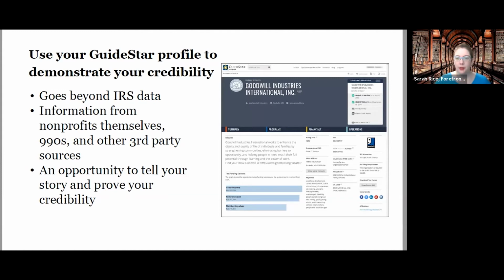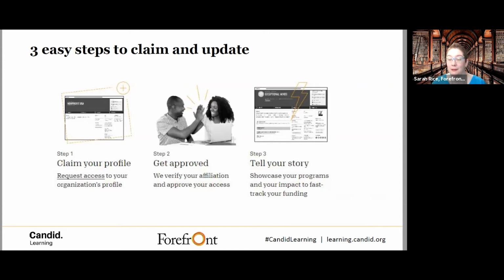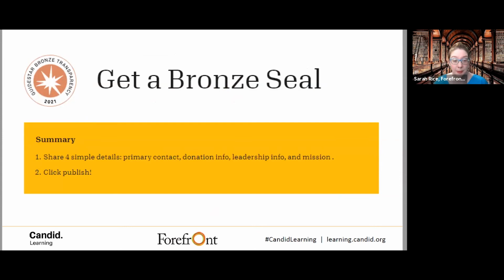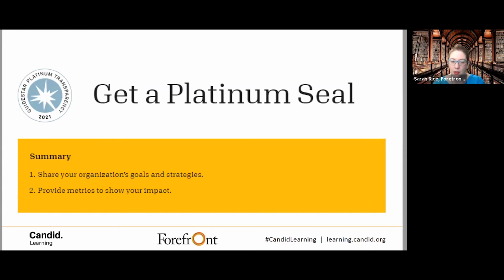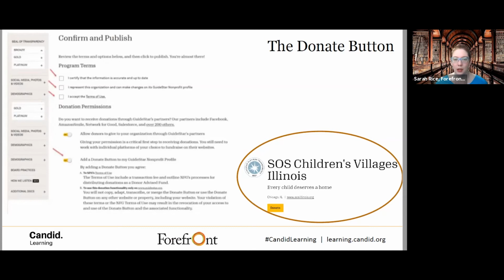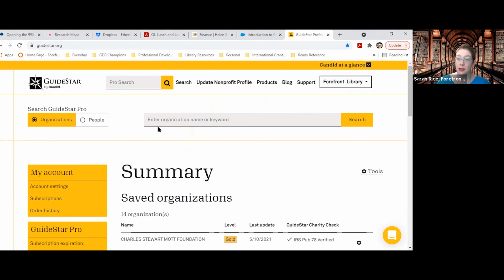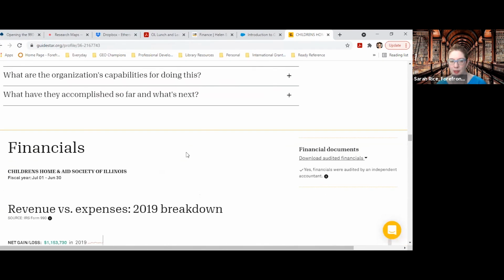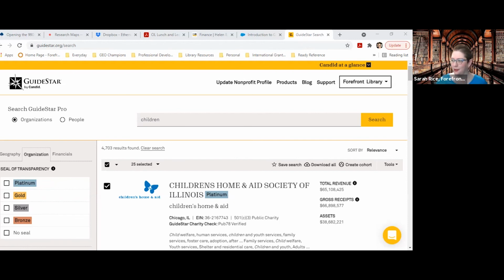Introduction to Guidestar